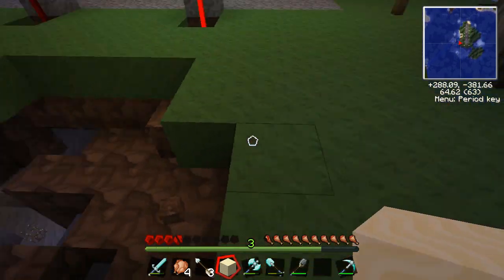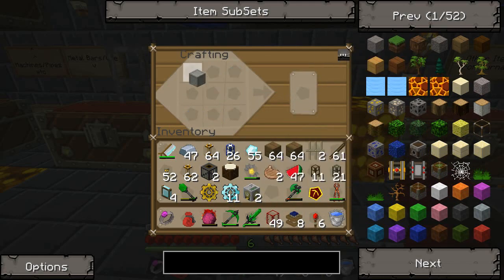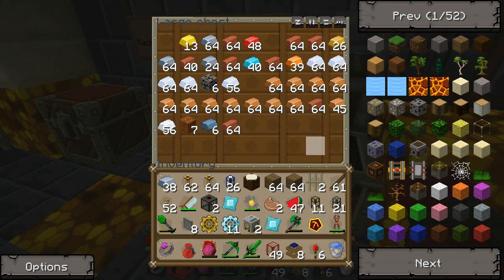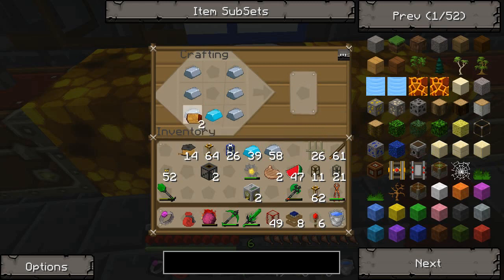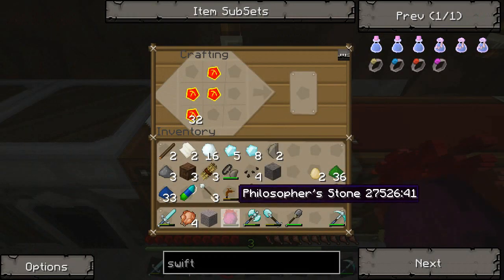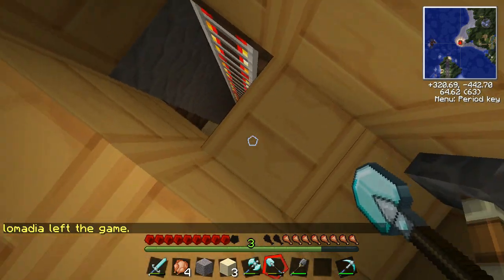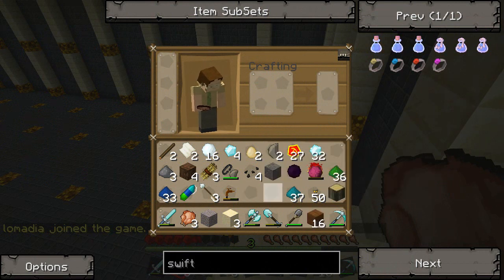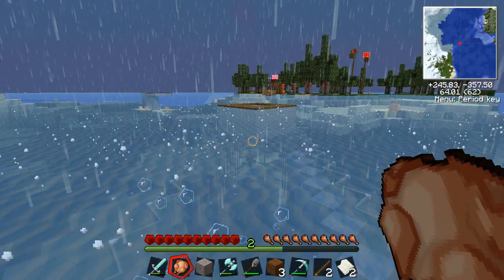Minecraft: Tekkit with Hannah & Nilesy #13: Friends Forever!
I get a bit ragey in this, just to warn you.

Episodes will be released alternatively between Hannah and Nilesy's channels, Hannah's on Tuesdays, Nilesy's on Saturdays - yay!